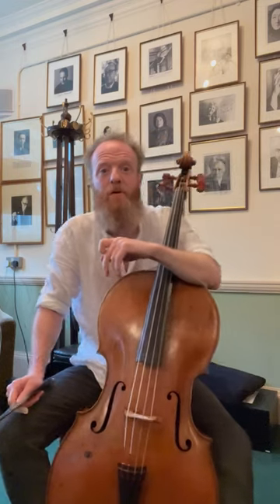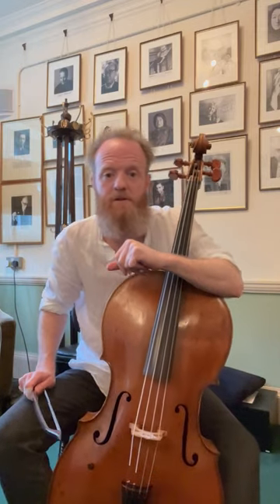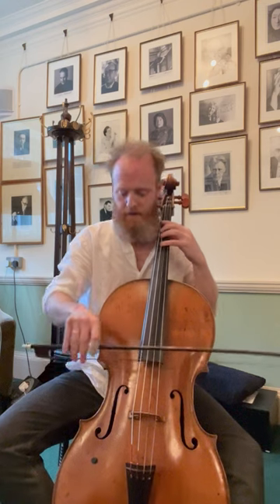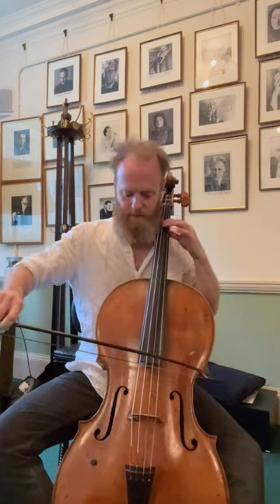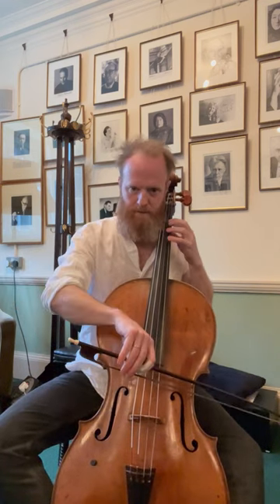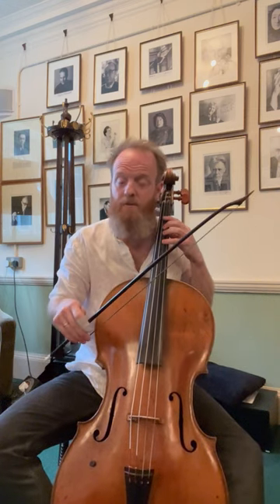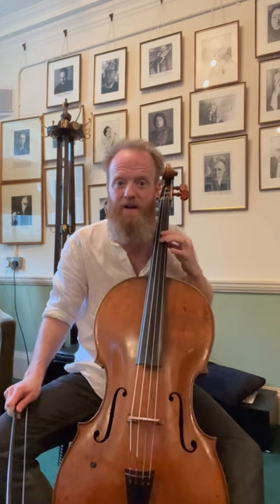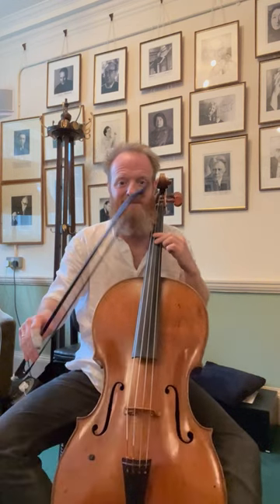Articulation in Baroque Music with Jonny Byres